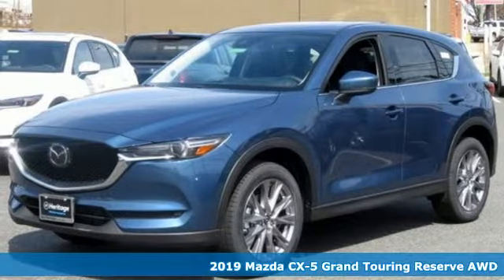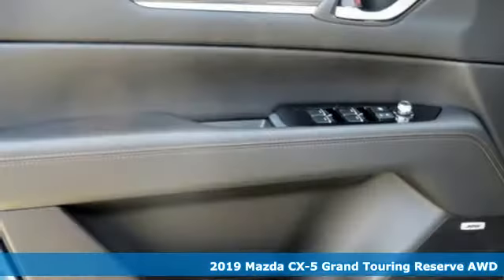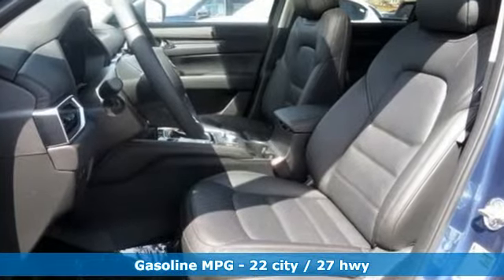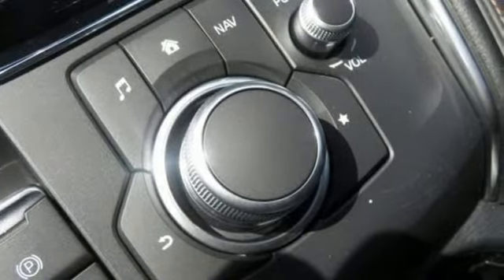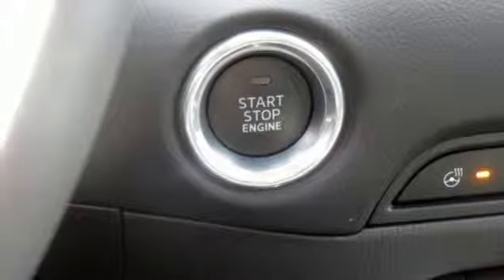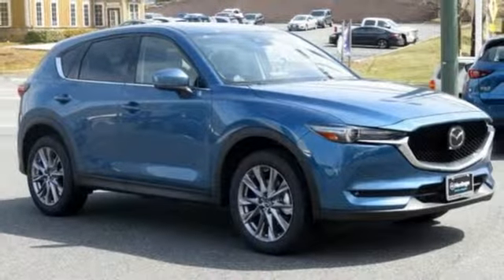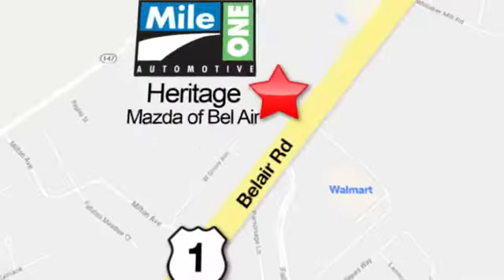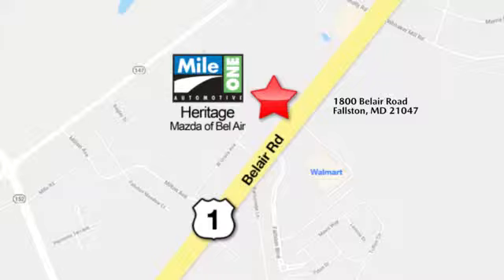2019 Mazda CX-5 Baltimore MD Bel-Air, MD F9569794 - SOLD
Year: 2019
Make: Mazda
Model: CX-5
Trim: Grand Touring Reserve
Engine: 2.5L 4-Cylinder Turbocharged
Transmission: 6-Speed Automatic
Color: Blue
Interior: Black
Stock #: F9569794
VIN: JM3KFBDY5K0569794

Address:
1800 Belair Road